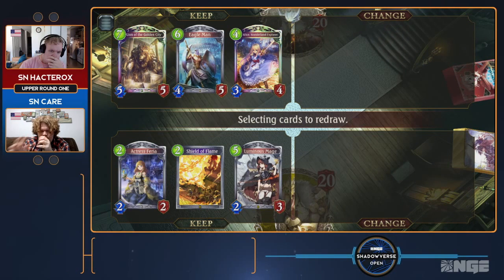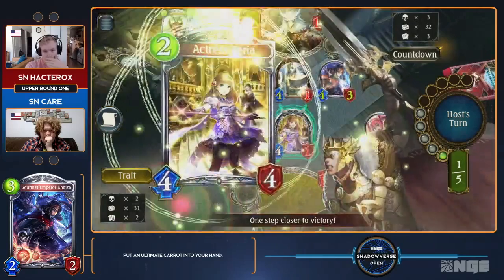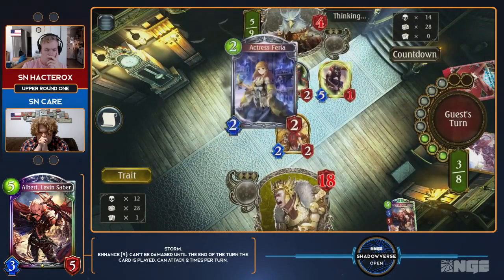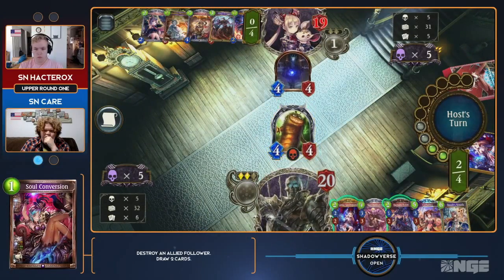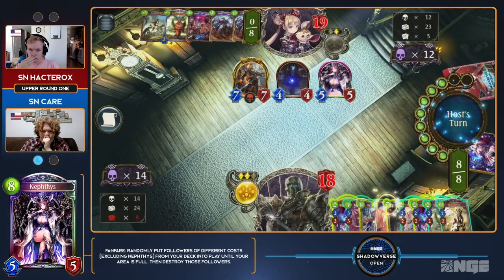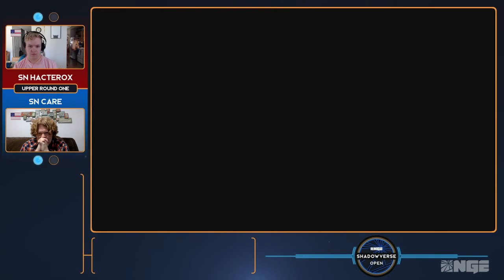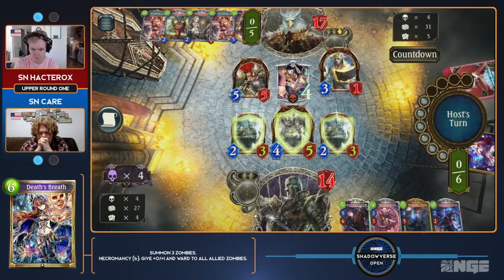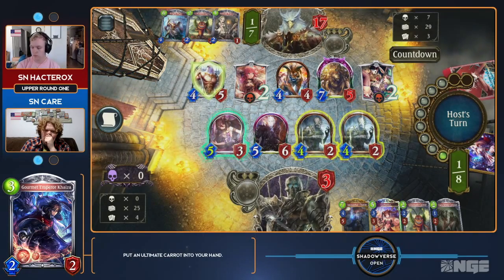SN Care vs SN Hacterox - NA Finals Week 1 - NGE Shadowverse Open Season 2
The NGE Shadowverse Open is back and bigger than ever! The top 12 players from Europe and North America are now competing for their piece of the $32,000 Season 2 prize pool!

Tune in Saturdays and Sundays at 10:00 AM PDT to watch live!